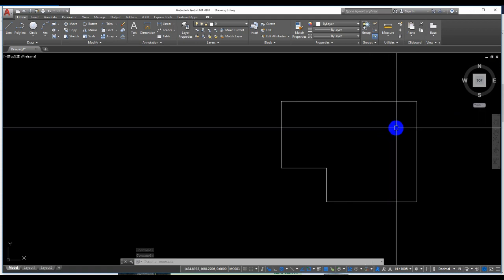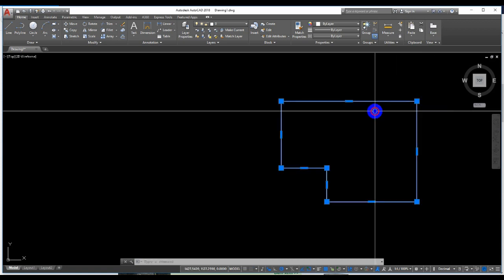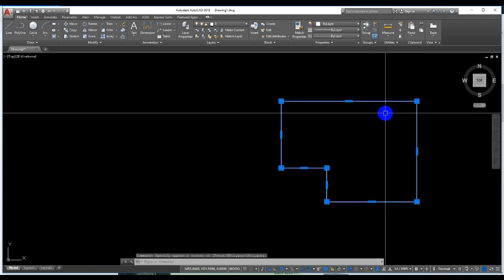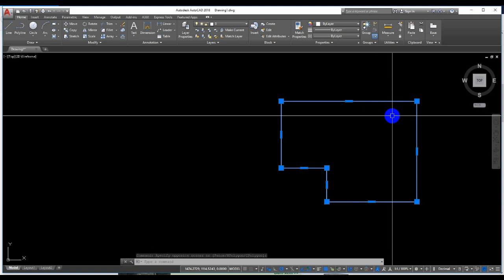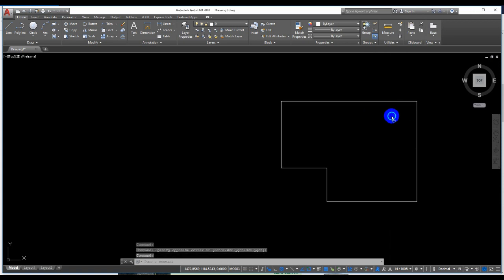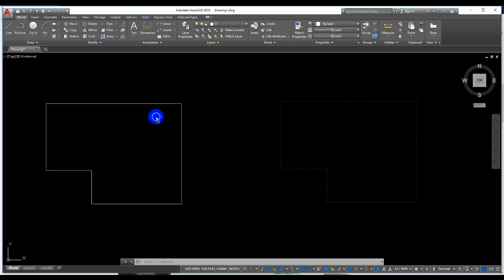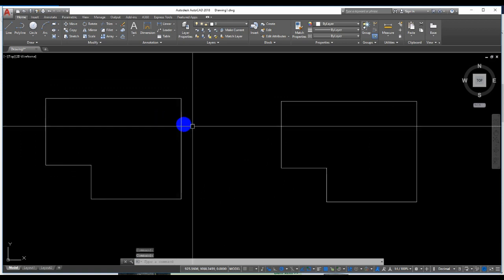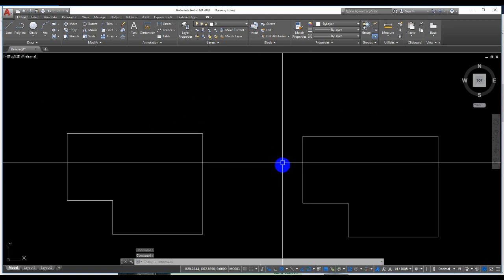AutoCAD tutorial | Quickly Move or Copy Objects in AutoCAD 2018 #1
Content of video guides you how to use quickly move or copy objects in AutoCAD 2018?